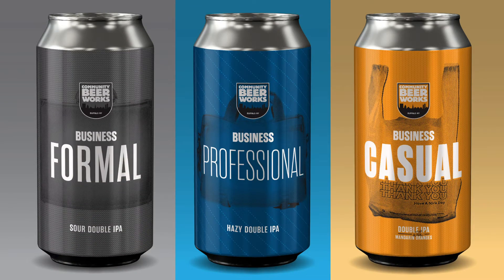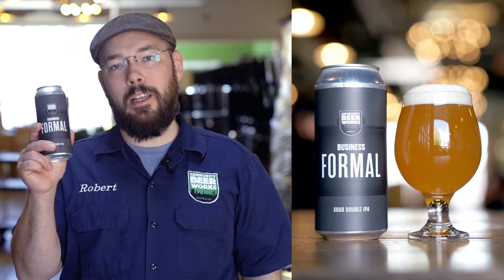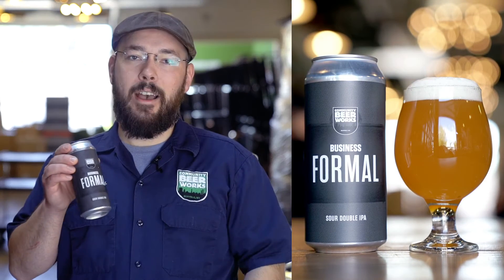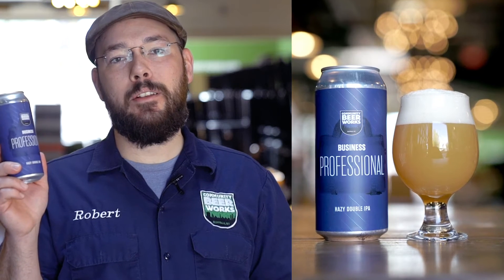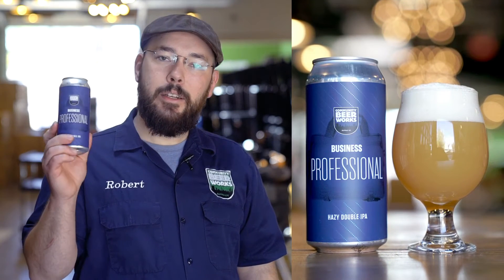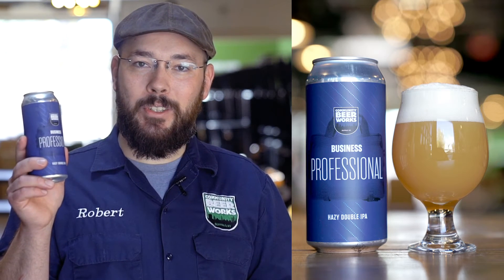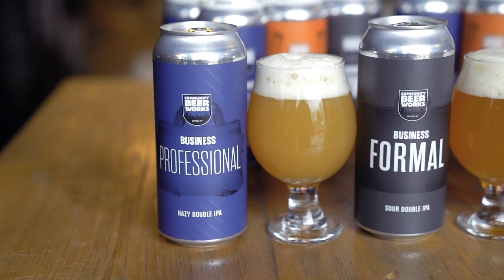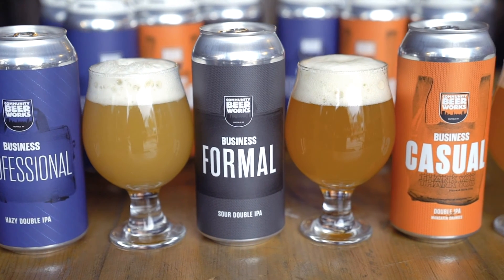Robert Gets Down to Business | CBW Beer Shorts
This special variety six-pack includes THREE unique Double IPAs in one! Using a variety of hops and brewing methods we set out to showcase three very different examples of this style.

A sour double IPA, a hazy double IPA and a fruited double IPA with mandarin oranges walk into a job interview...